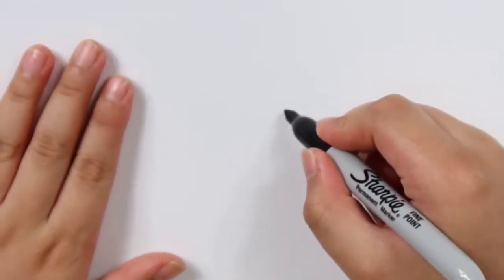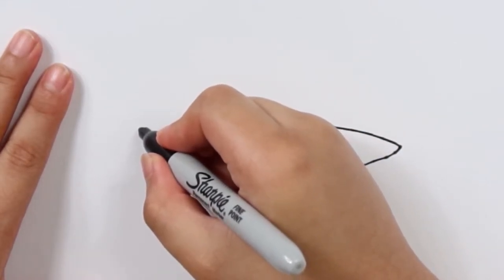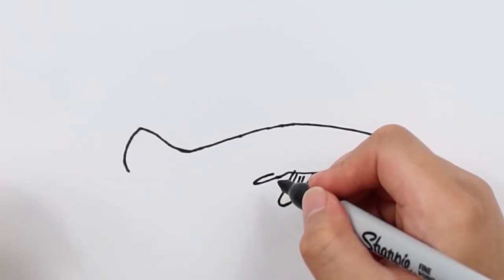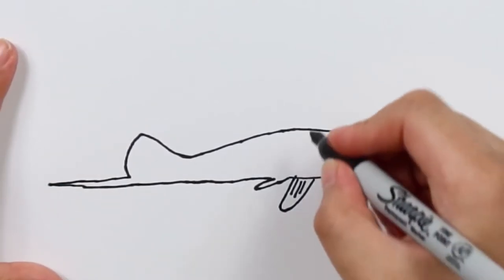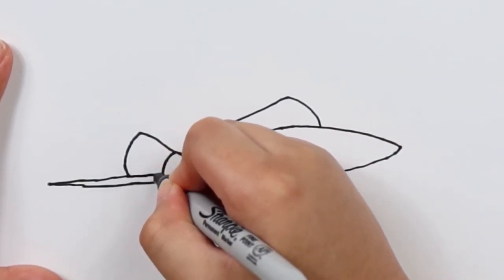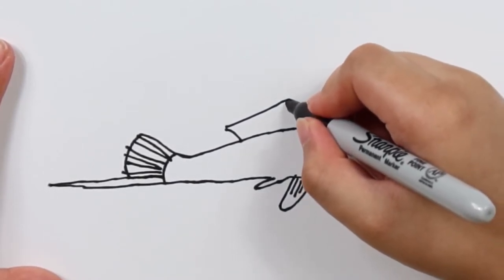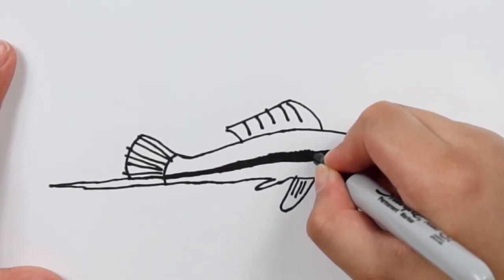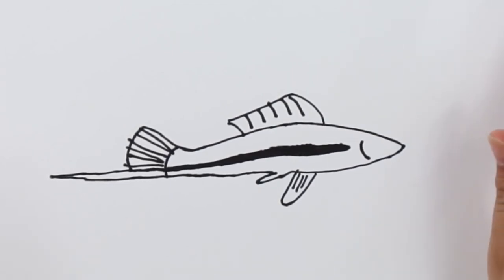How to Quick Draw A Special Fish (Swordtail) Easy Way Step By Step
How to draw a realistic and special fish (Swordtail) step by step way, easy way.Quick Draw